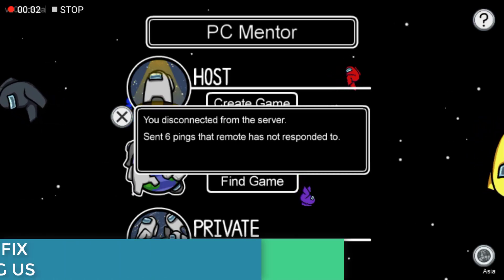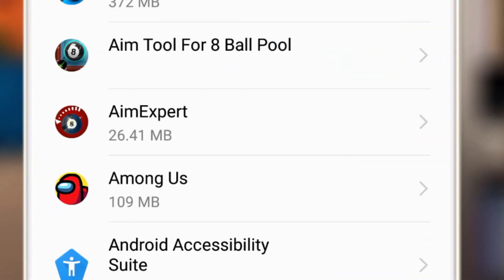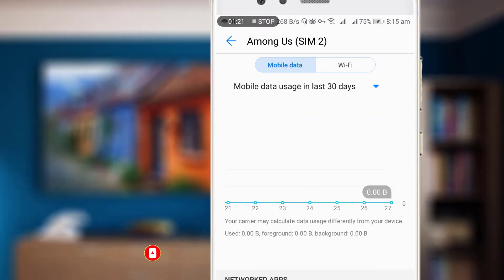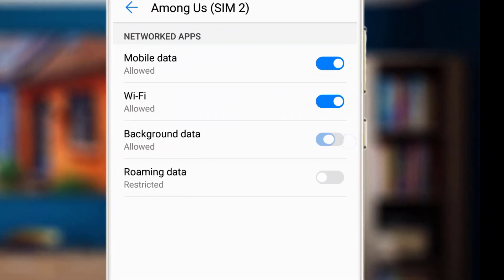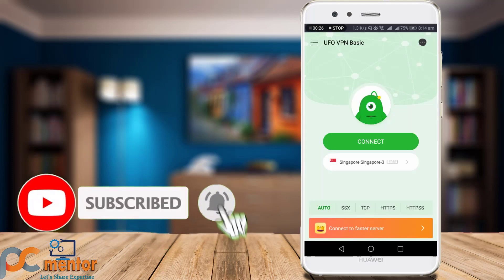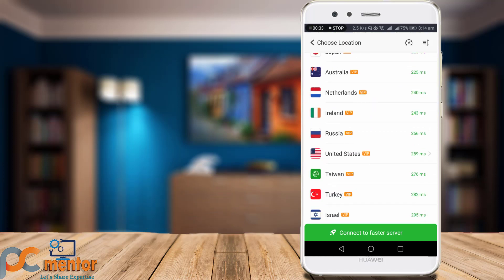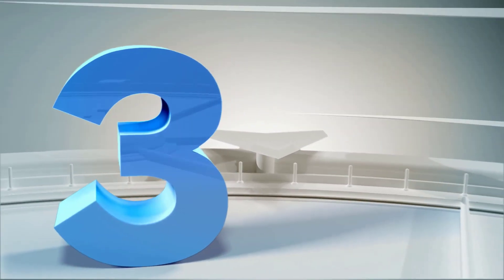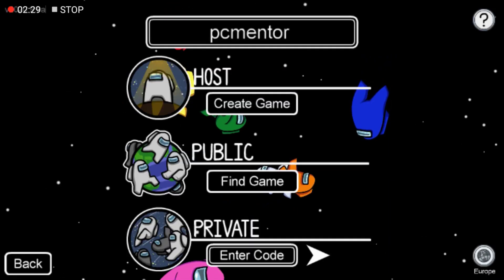FIX YOU disconnected from the SERVER AMONG US-Reliable Packet 1-Among us Disconnected from Server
You Disconnected From the Server AMONG US. How to fix “disconnected from the server” error in Among UsThe only way is to change the location of the server. Try changing your server region by down clicking the globe button in the bottom right corner of the game. You will North America, Asia, and Europe Switching to a less-user server like Europe might fix the problem instantly, allowing you to find a public game. The only way You need to make sure that the PC/laptop you are using to play the game is getting the stable and fast internet connection and ping results. ... If the ping is too high (more than 100ms) or the download and upload speed is too low then this might be the reason why you are getting disconnected
2nd Alternative method to fix it:FIX YOU disconnected from the SERVER AMONG US-Reliable Packet 1-Among us Disconnected from Server
Among Us Reliable packet 1-You disconnected from the server reliable packet 1-Was Not ack'd after

Comments

And

FAQs
how to fix you disconnected from the server among us,reliable packet 1 was not ack'd after,reliable packet 1 among us,reliable packet 1 (size=16) was not ack'd after 7530ms(9resends),among us reliable packet 1 was not ack d after,